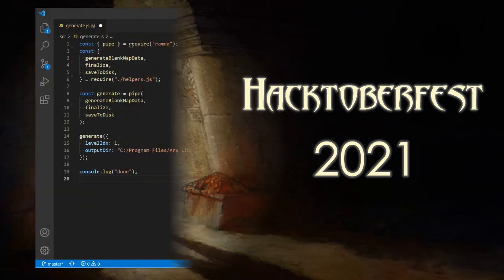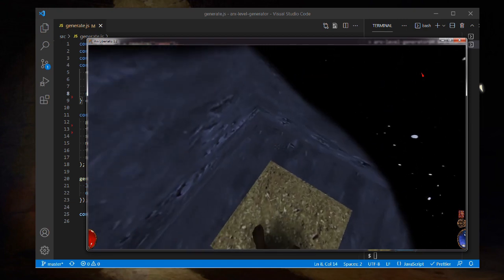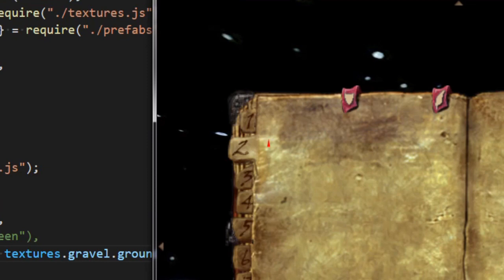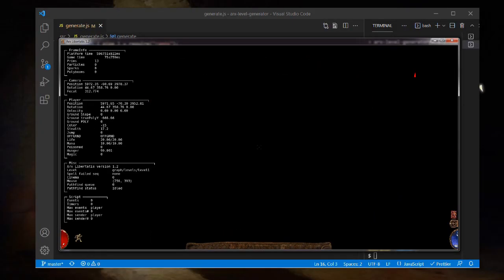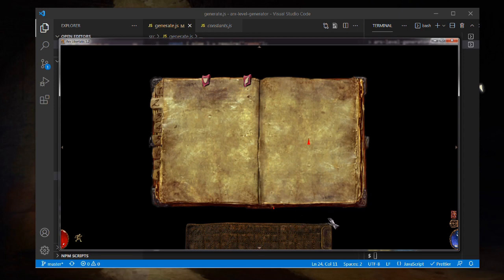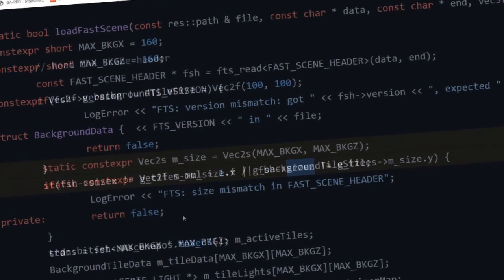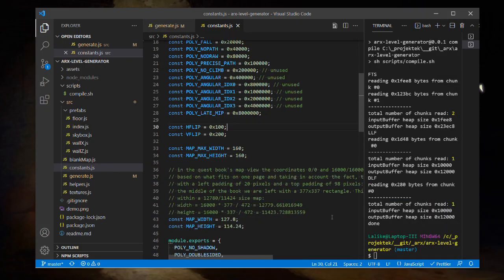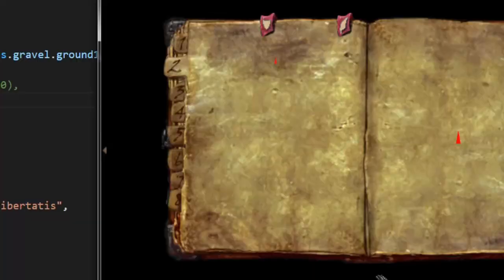And They Say Centering With CSS Is Bad... - Day 13 - Hacktoberfest 2021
I'm slowly descending into madness as I'm unreveling how lighting is calculated and how impossible it is to place the player at a specific location on the map.  I'm also trying out a new editing technique in the video, which is the precursor of adding a facecam to my videos.

0:00 - where are the vids for day 11 and day 12
0:40 - how the new code looks
1:38 - how the blank map looks
1:53 - moving the player and adding a floor tile
2:15 - adding the skybox
2:44 - coloring everything to red
3:07 - adding color to only 1 polygon
3:36 - NOT WORKING #1 + reasoning why this happens
5:00 - positioning the level on the map
5:22 - moving the player away from 0/0 to 5000/4000
5:35 - NOT WORKING #2 + proving that the coordinates are correct
6:39 - proof of concept: specifying an origin
6:54 - NOT WORKING #3: Z axis is flipped for the player
7:27 - proof of concept worked
8:00 - trying to center at 8000/8000
8:41 - NOT WORKING #4 + how big is the whole map
8:49 - where is 16000/16000
8:58 - NOT WORKING#5: the marker is off the book
9:18 - try changing sizeX/sizeZ from 160/160 to 100/100
9:36 - why does this matter?
10:30 - NOT WORKING #6: FTS fails to load + why it's not working
10:50 - moderate descendence into madness
11:18 - what fits on the left page of the book: GIMP to the rescue
12:42 - specifying the true center
12:58 - IT'S WORKING - or is it?
13:04 - madness intensifies
13:17 - new game: where the F is the marker?
13:26 - center/center
14:01 - center/bottom
14:28 - left/center
14:47 - center/top
15:00 - why can't I just provide a solution to this
15:42 - outro